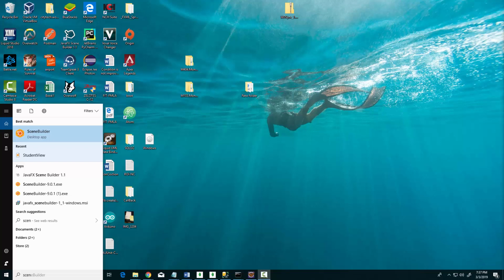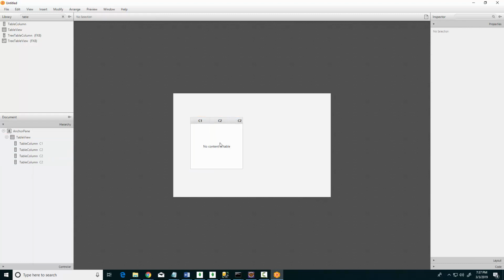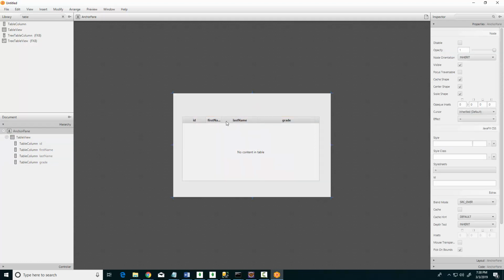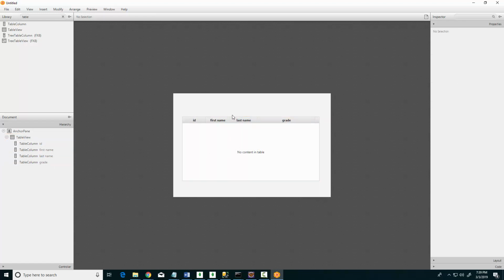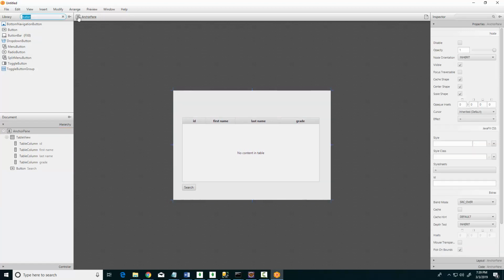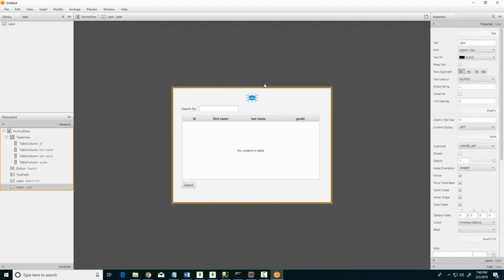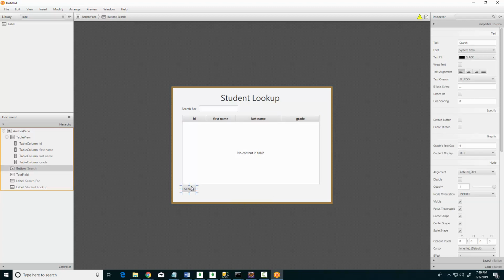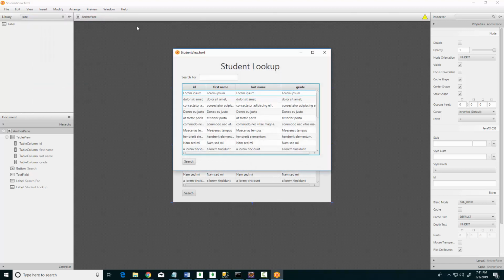table01 GUI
Using SceneBuilder to Create a Search screen